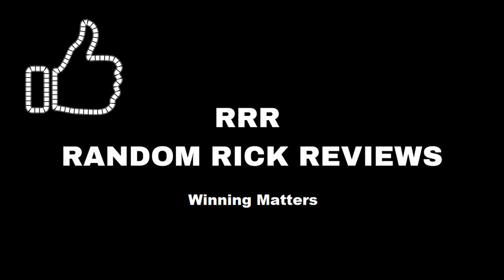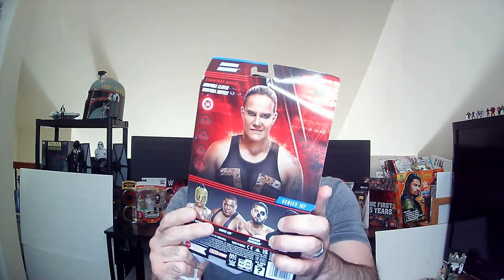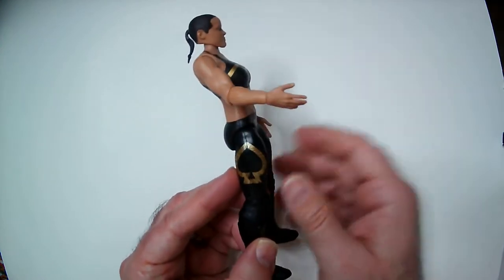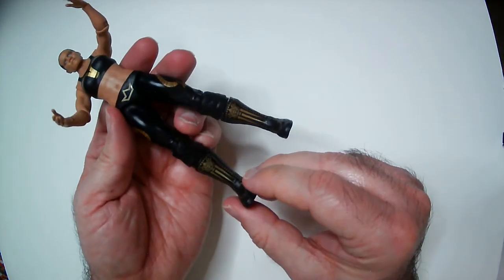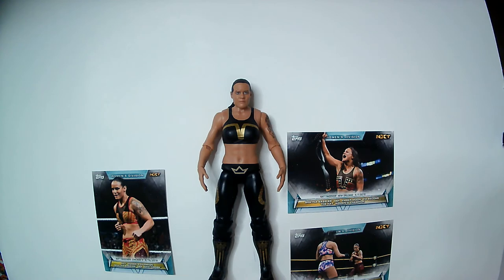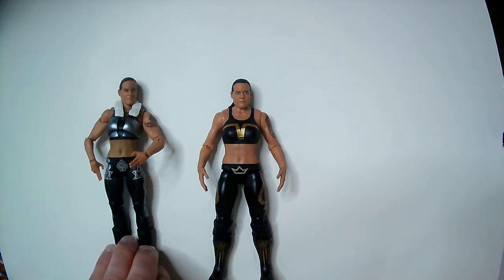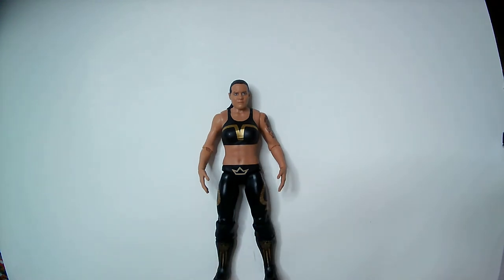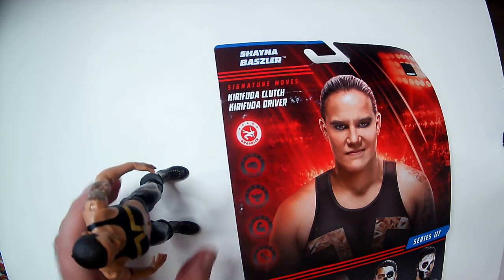Shayna Baszler WWE Figure Series 127!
Get a closer look at the Shayna Baszler WWE Figure Series 127 in this unboxing video! Don't miss out on all the action figures details!